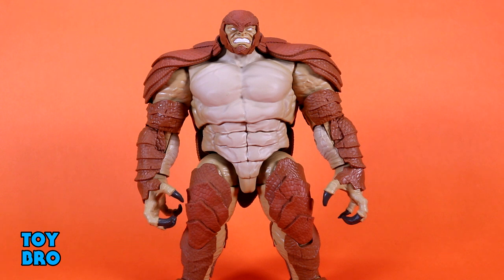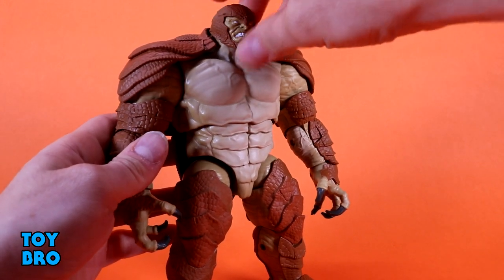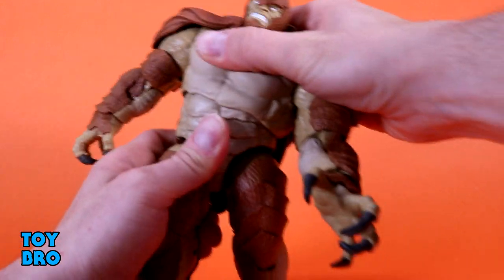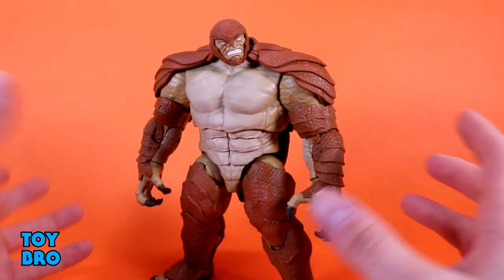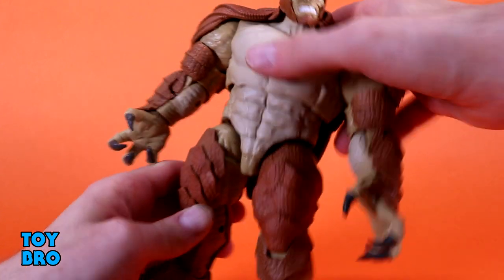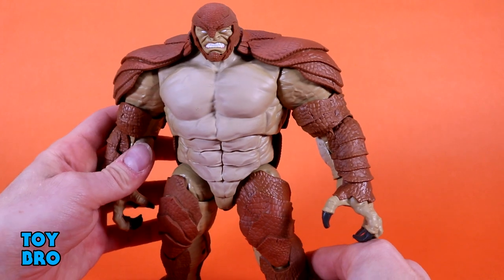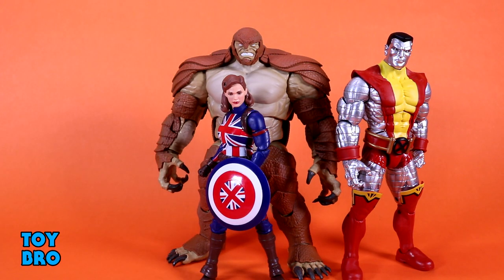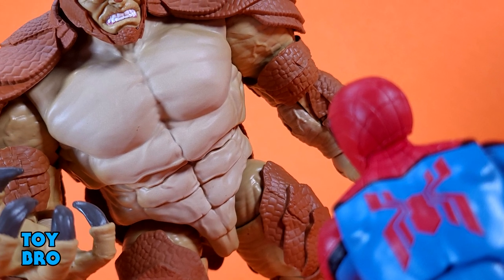Marvel Legends Spider-Man No Way Home Wave ARMADILLO BUILD A FIGURE (BAF) Action Figure Review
The latest in armored mammal based action figures.